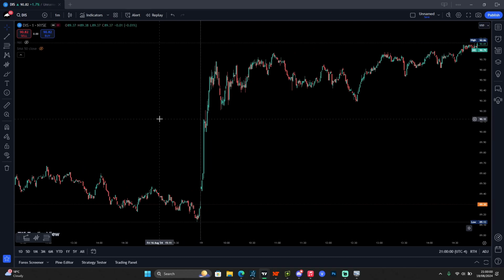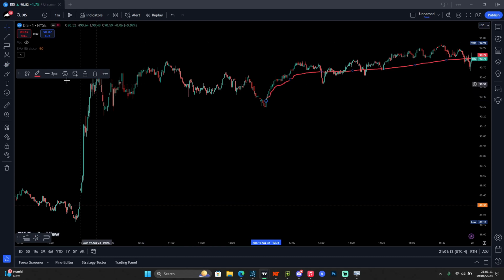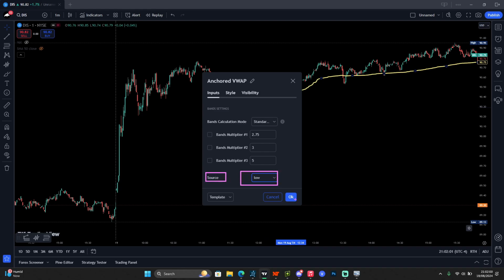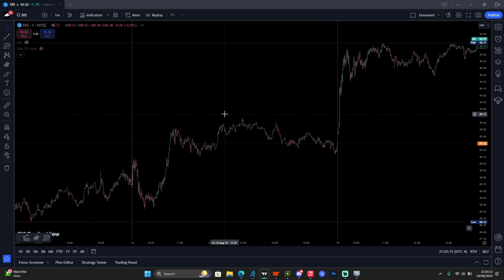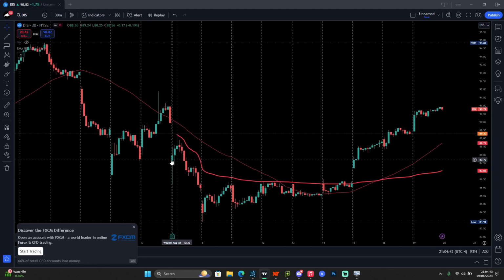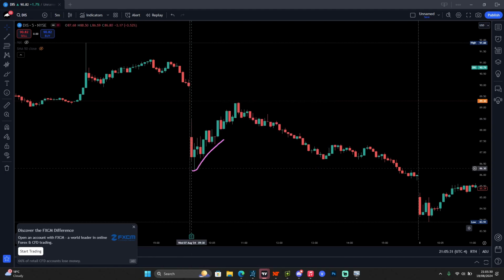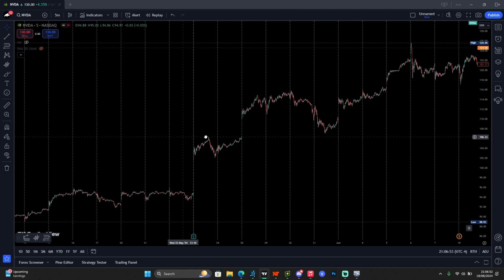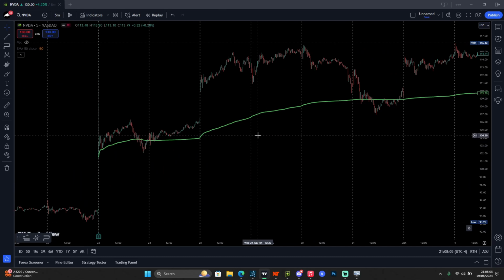The Shocking Truth About Anchored VWAPs Nobody Tells You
In this video, we dive deep into the Anchored VWAP (Volume Weighted Average Price), an essential trading tool that can give you a significant edge in identifying support and resistance levels. If you're familiar with the standard VWAP, Anchored VWAP takes it a step further by allowing you to anchor it to a specific point in time, giving you more flexibility to track price action over custom periods.

📊 What You'll Learn:

The difference between VWAP and Anchored VWAP.
How to set up Anchored VWAP in TradingView (Think or Swim has limited functionality here).
Step-by-step tutorial on using Anchored VWAP for finding key support and resistance zones.
How to use Anchored VWAP effectively for day trading and swing trading strategies on various time frames.
Real examples using Disney, NVIDIA, and Tesla.
Whether you're looking for better entries and exits or want to strengthen your technical analysis game, this video is packed with actionable insights! 💡